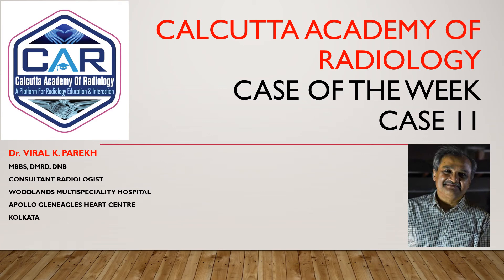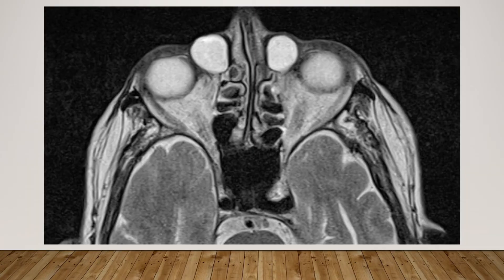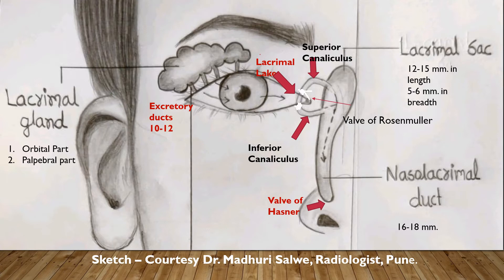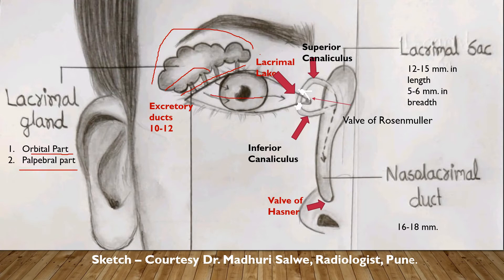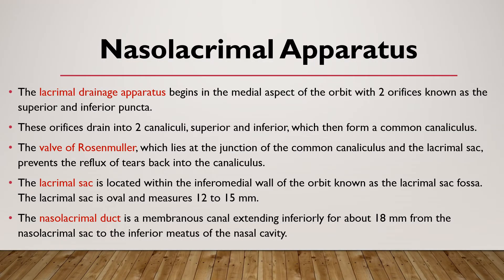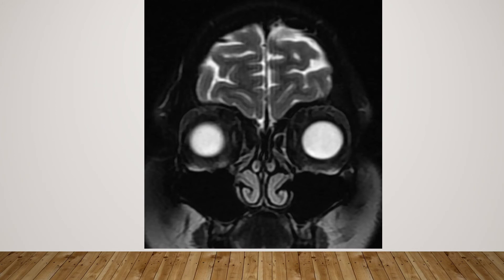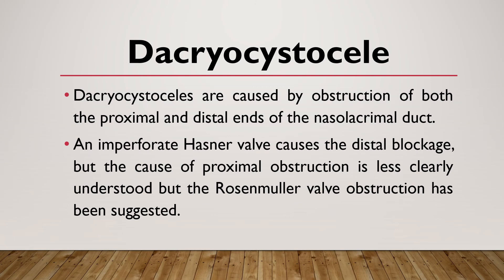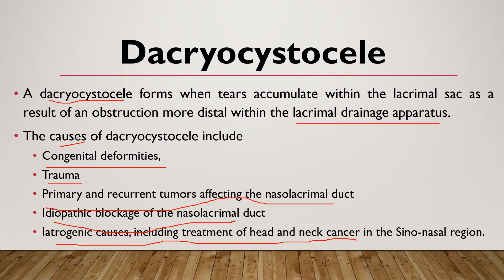CAR - Case of the week - Case 11 - Dacryocystocele with anatomy of Nasolacrimal apparatus.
A case on Dacryocystocele with anatomy of Nasolacrimal apparatus.